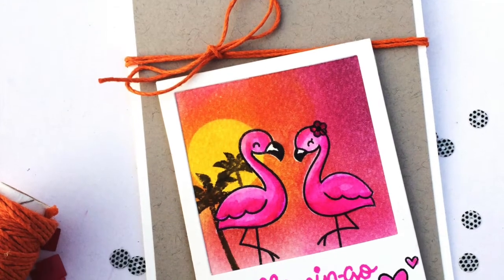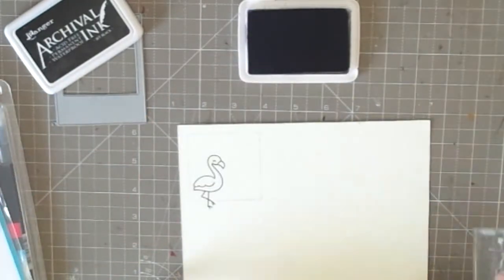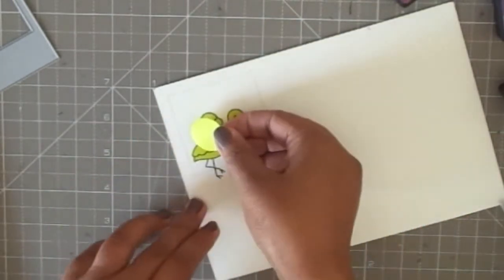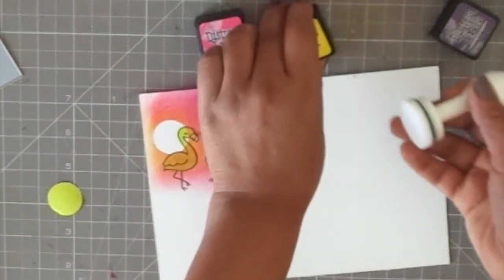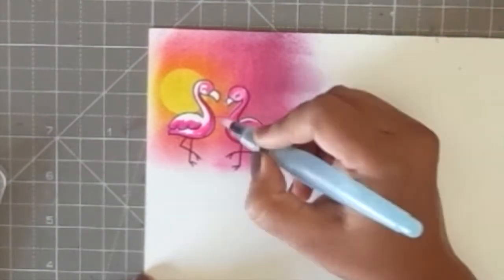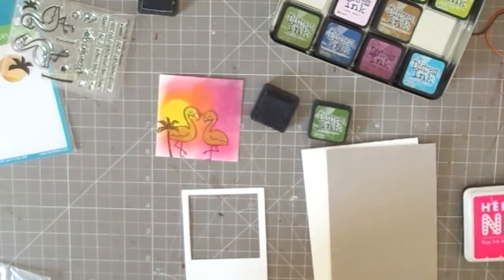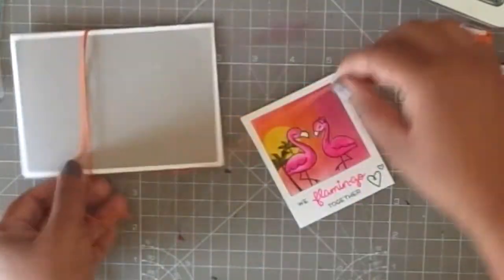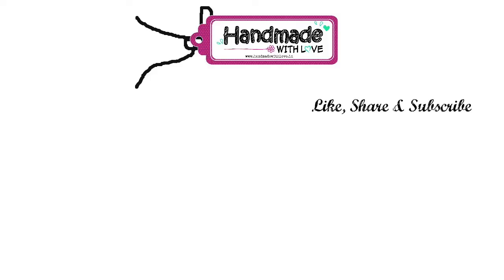Create a scene using masking with Lawn Fawn Flamingo Together | Handmade with Love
Sharing a cute card using Lawn Fawn Stamps and dies taking the inspiration from the current challenge! This made make a perfect Valentines Day card too. Cute and quirky!

Supplies
Lawn Fawn Flamingo Together Stamp Set

Lawn Fawn Say Cheese Die

Lawn Fawn Trimmings VIVID

Tombow Brush Pen Markers (655, 743)

Pentel Waterbrush

Archival Black Ink

Iris Cardstock

Canson Montval Watercolor Paper

Distress Inks (Spiced Marmalade, Picked Rasberry, Peeled Paint, Seedless Preserves, Mustard Seed)

Hero Arts Neon Ink